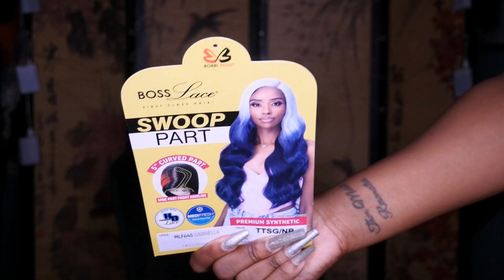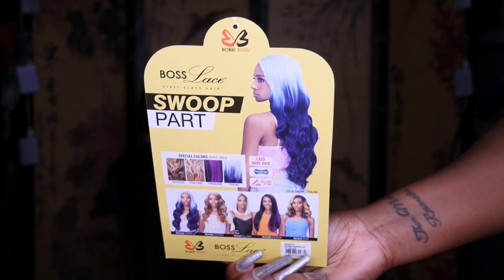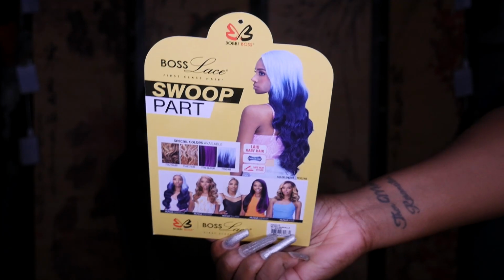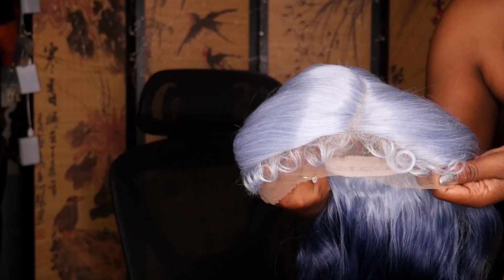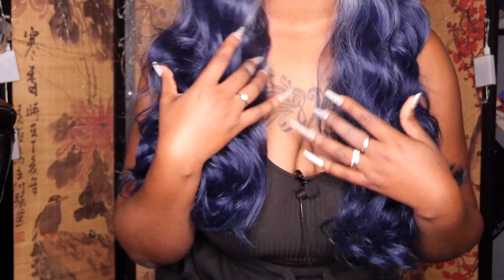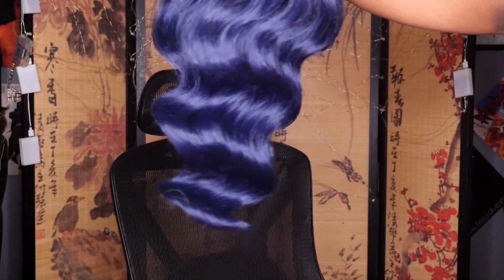*NEW* WINTER WONDERLAND VIBES! Bobbi Boss MLF645 Gabriella Ft. Wigtypes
This is my honest review of the Bobbi Boss Synthetic Hair HD Lace Front Wig - MLF645 GABRIELLA
I am wearing this unit in the color

0:00 - Intro
0:20 - Unboxing
1:00 - Styling
1:30 - Finished Look
2:00 - SPECS
2:35 - Hairline
3:00 - Length & Color Blend
3:30 - Texture
4:00 - Cap Size
4:30 - Density
5:55 - CONS
7:00 - PROS & Final Thoughts

ABOUT ME
Hey there you beautiful souls & trippy little hippies!
My name is Angelique and I am a bright, bold, music making, hair obsessed, empathetic human.
My goal is to consistently share my weekly experiences related to all things hair related!

SKIN CARE
HALFBAKEDHAIRS70
Duvolle® Sonic Facial Brush: $28.50

HAIR STYLING TOOLS
Duvolle® Desire Series Styling Iron: $28.50

~PEACE LOVE & POSITIVITY!~